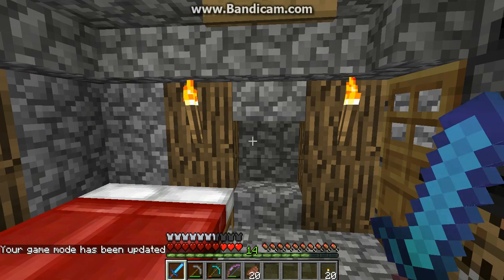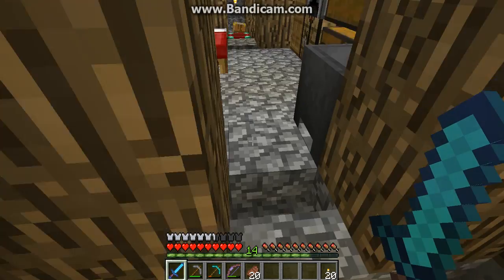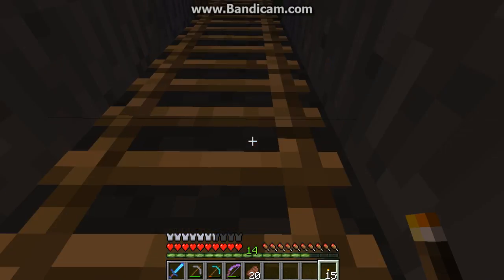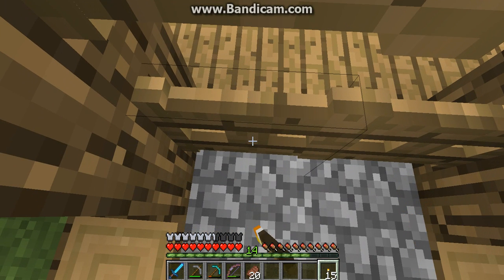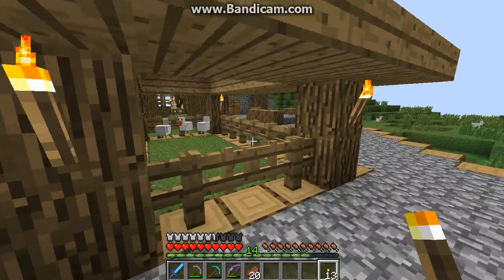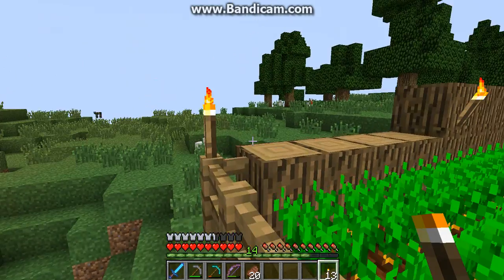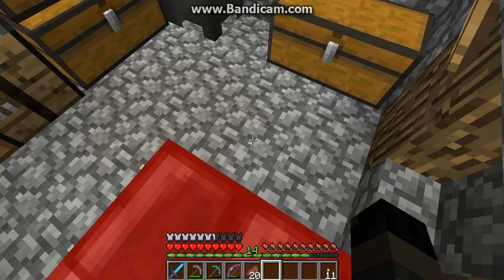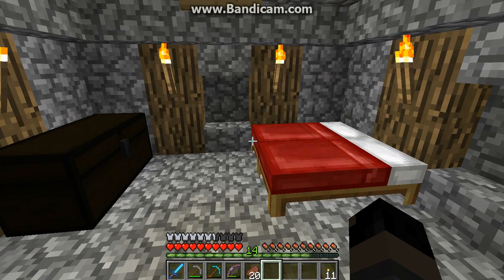Minecraft- Video #1 Single Player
[I don't know If I will do this series anytime soon, might be in future]

This petition for Toontown only needs a couple more signs for a chance of Toontown staying open, I HIGHLY doubt it will happen but worth a shot!